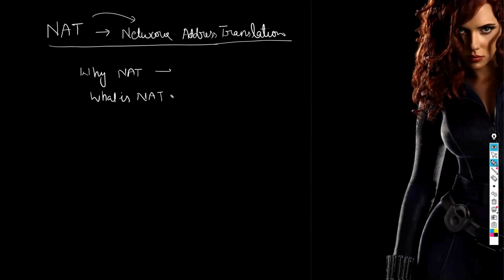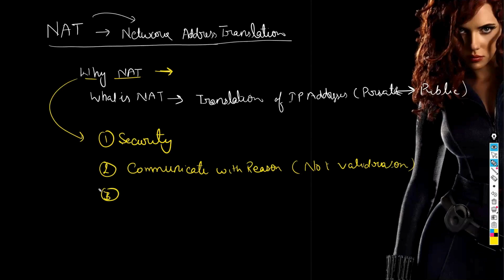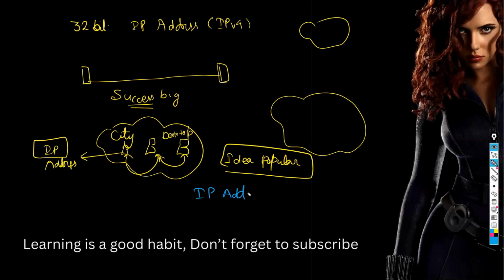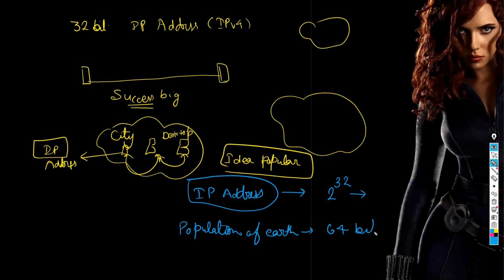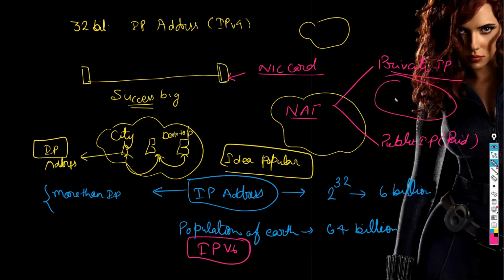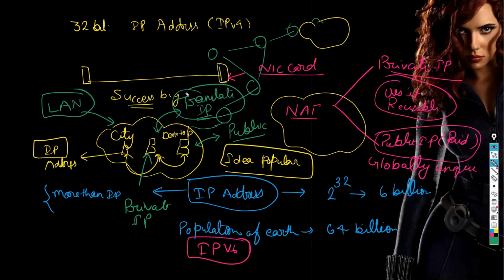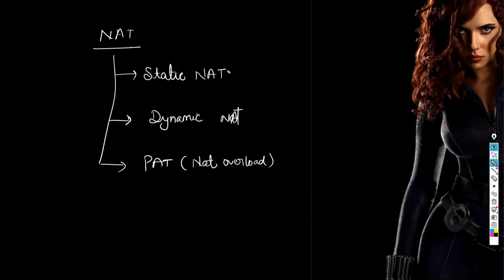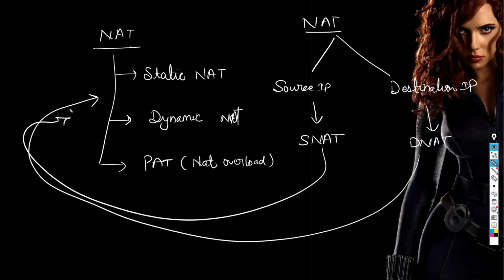NAT Configuration in FortiGate Firewall | Step-by-Step Practical Demo | Part 1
In this video, you will learn how NAT (Network Address Translation) works in a FortiGate Firewall and how to configure it in real-world scenarios.

NAT is one of the most important concepts in firewall and network security, and every network or cybersecurity professional must understand how it works in production environments.

📌 In This Video You Will Learn:
✅ What is NAT and why it is required
✅ Types of NAT in FortiGate
✅ How to configure NAT in FortiGate Firewall
✅ Real-time configuration demo
✅ Practical use cases used in enterprise networks

This video is useful for:
✔ Network Engineers
✔ Cybersecurity Beginners
✔ Firewall Administrators
✔ Students preparing for security careers

I also conduct FortiGate Firewall training where:
👉 First class is FREE (Live Demo Session)
👉 Full course available as paid professional training